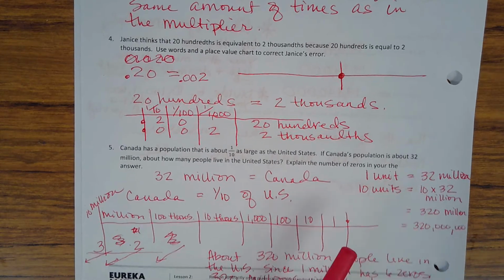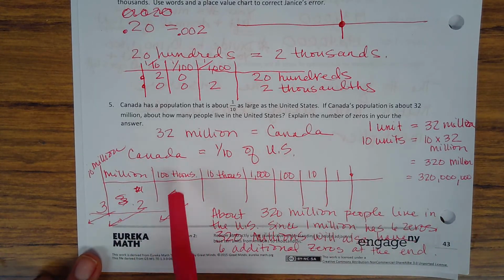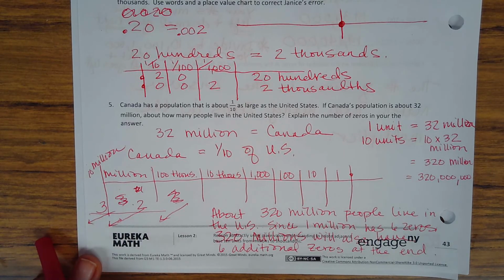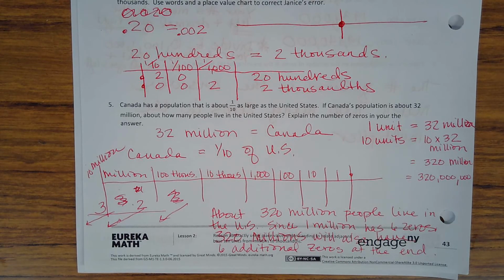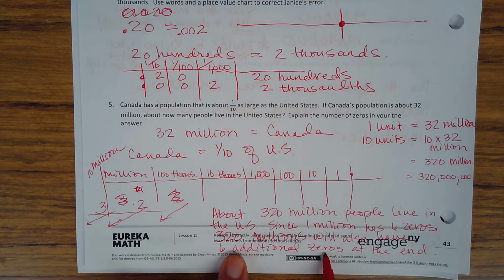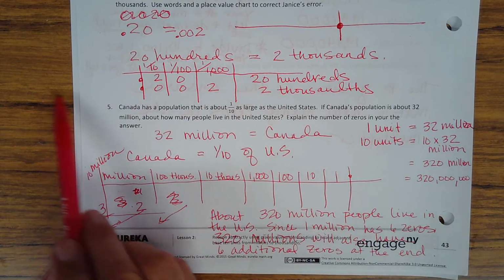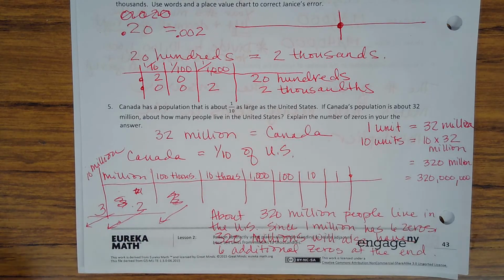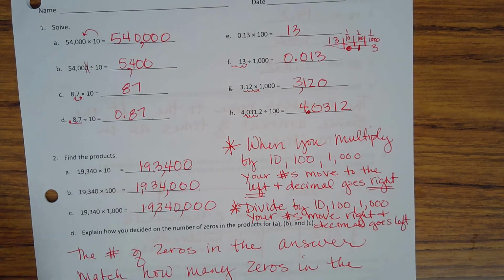M.1L.2 Part 3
Engage New York Module 1 Lesson 2 Part 3 Debrief